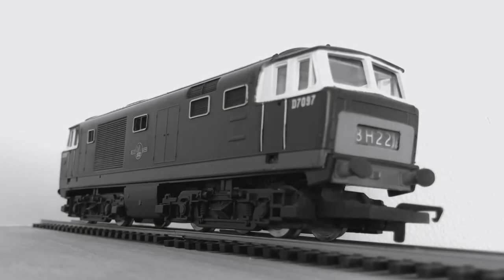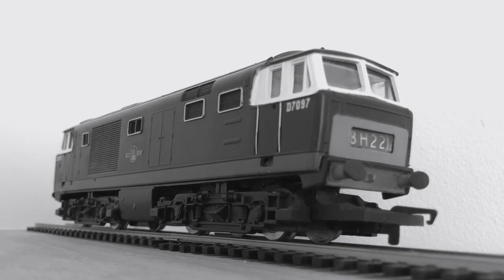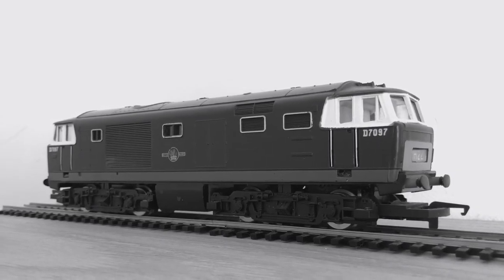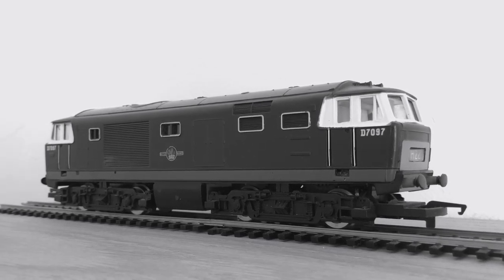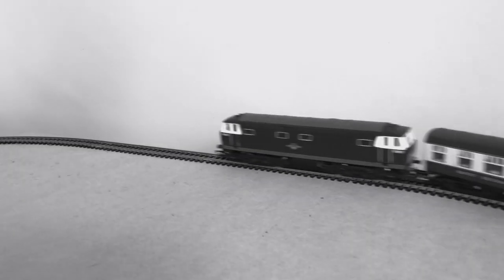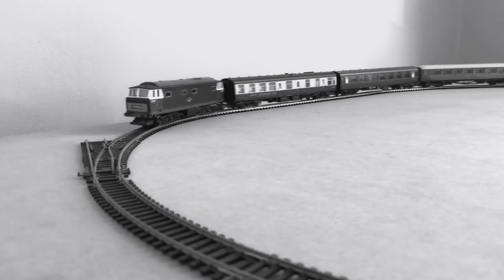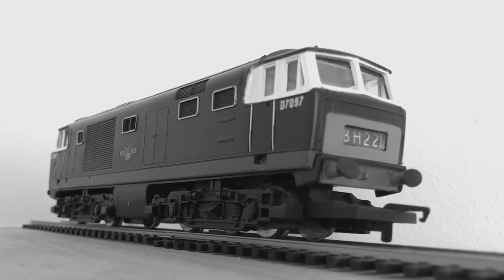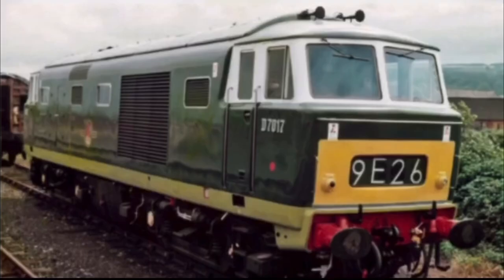TC train lecture | British Rail Hymeks [Class 35]